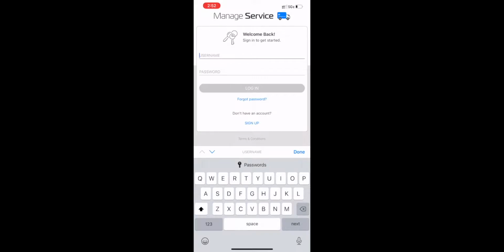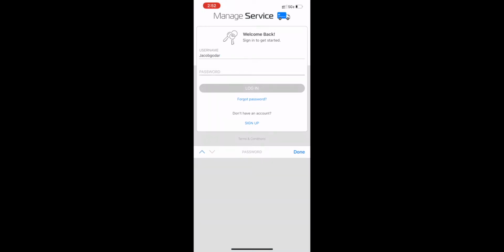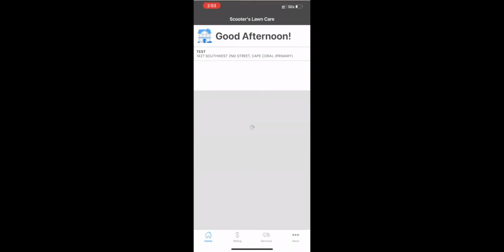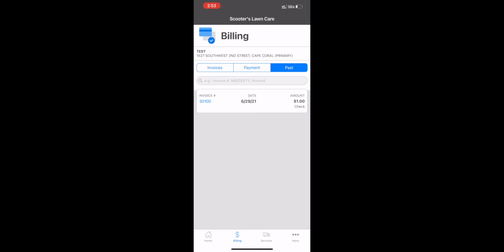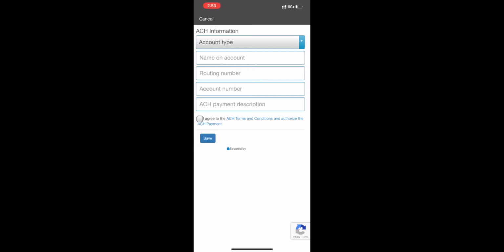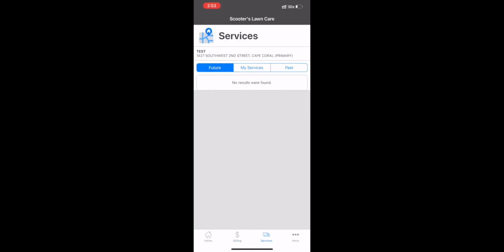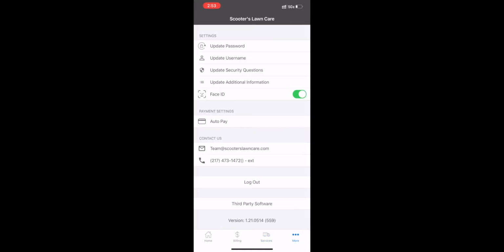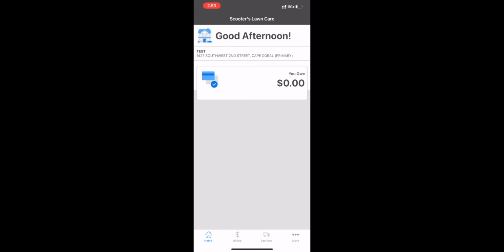NEW @Serviceautopilot Client Portal MOBILE APP Tutorial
I started a lawn care business part-time in 2014, while working full-time in the autobody industry. In 2015, I quit my job and risked everything to go full-time.

By 2019, we were an award-winning, seven-figure company.

In 2021, we expanded to a second location in Cape Coral, Florida.

I share the wins and losses during our journey - along with our proven strategies to scale - on YouTube to help others grow.

If you're *truly* serious about growing your service business, you'll join my private training community.

GROW Comm is a one-of-a-kind, value-packed business growth training center, mastermind hub, and networking community designed to scale service companies to $1,000,000 and beyond.

Get free downloads, ready-to-use spreadsheets, and professional templates to grow your business